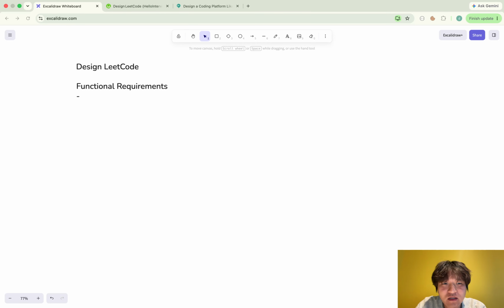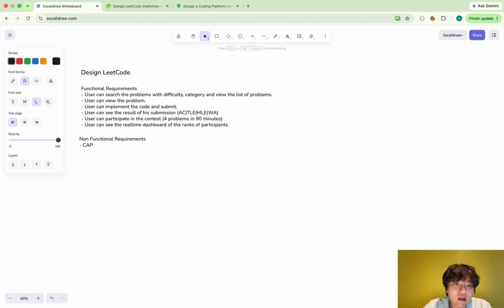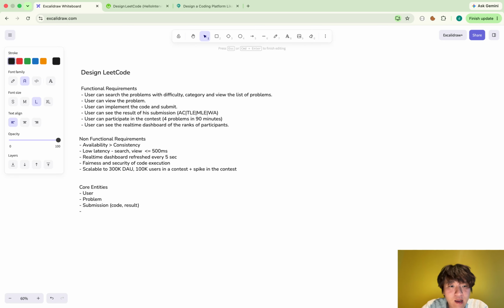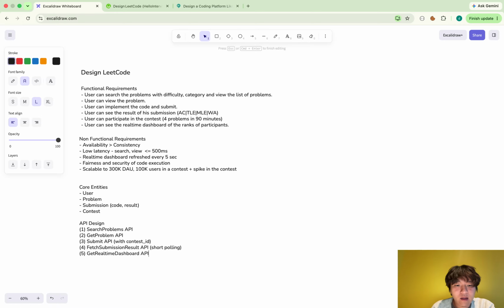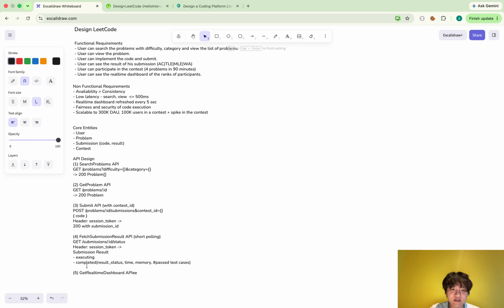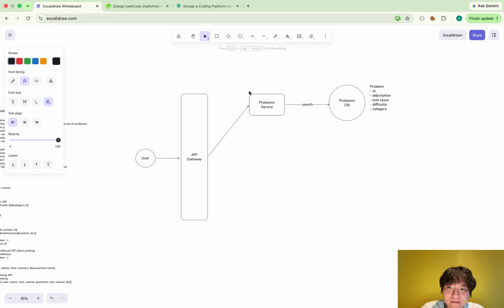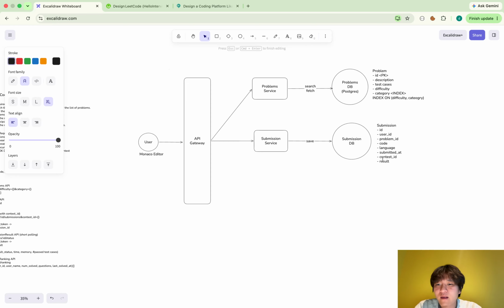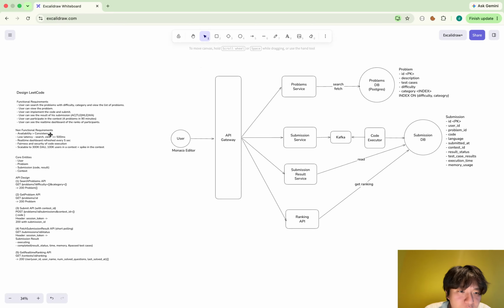Design LeetCode - Part 1 Take 1 (System Design Practice)